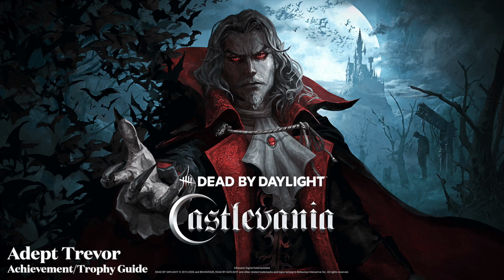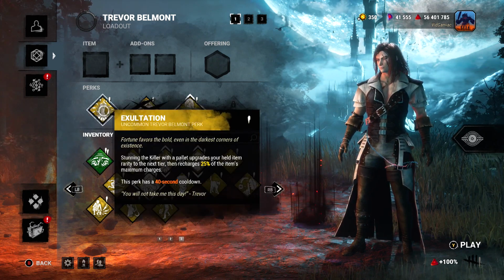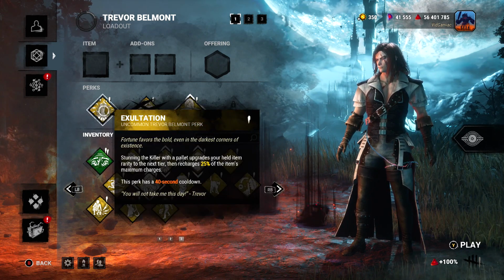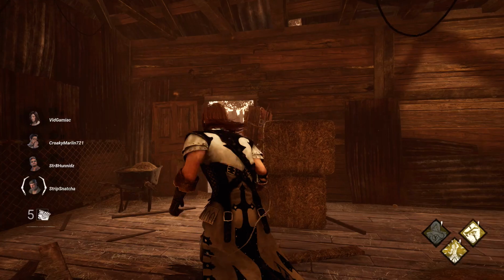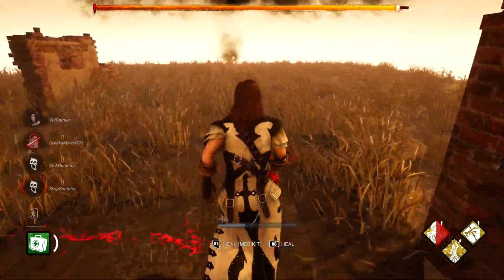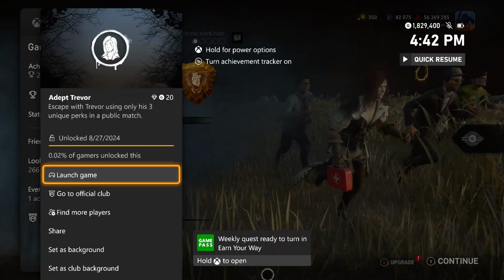Dead by Daylight: Castlevania - Adept Trevor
Adept Trevor - Escape with Trevor using only his 3 unique perks in a public match.